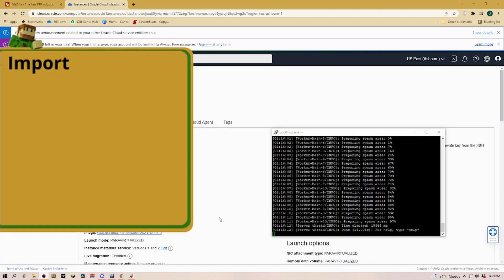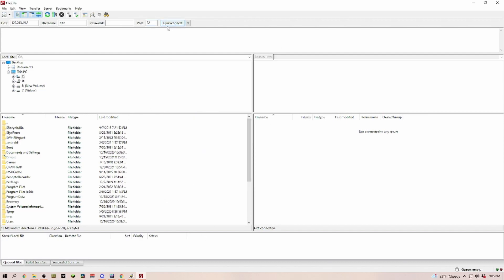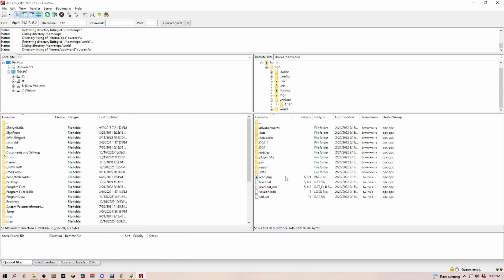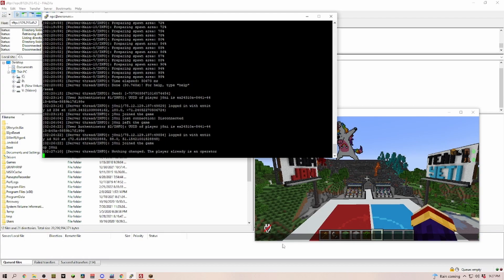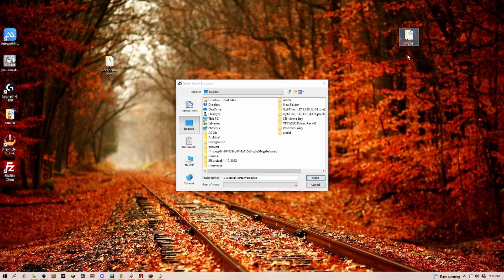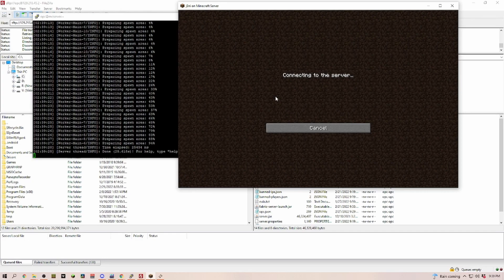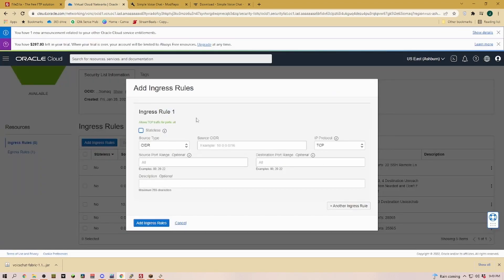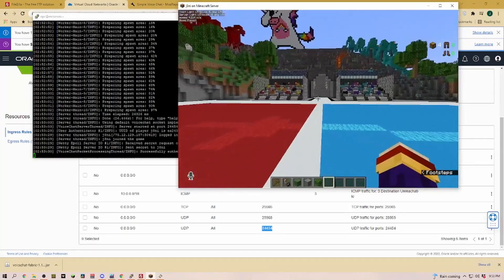Configure your Minecraft Server on forever free Oracle. Custom world and Mods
In our last video, we set up a free Oracle server. Now it's time to import a custom world. We are using one of my single-player worlds.
Then we take a short moment to talk about the most basic commands to set rules before we go into the second part of this video and install some mods. In our example, we install Fabric and Simply voice Chat. This includes opening the ports and configuring the firewall.

Start Server:
Vanilla:
java -Xmx1024M -Xms1024M -jar server.jar nogui
Fabric:
java -Xmx4G -jar fabric-server-launch.jar nogui

Firewall:
sudo firewall-cmd --permanent --zone=public --add-port=24454/udp